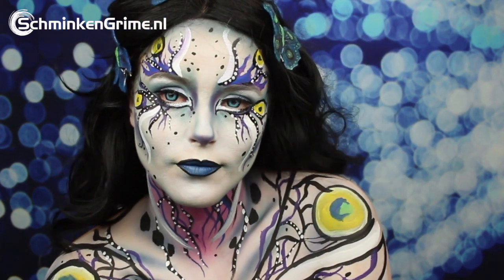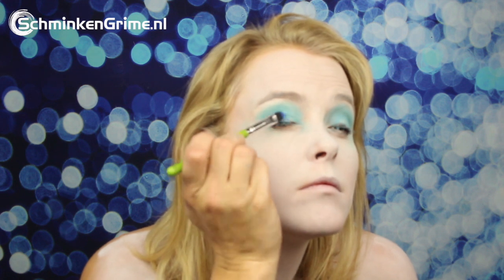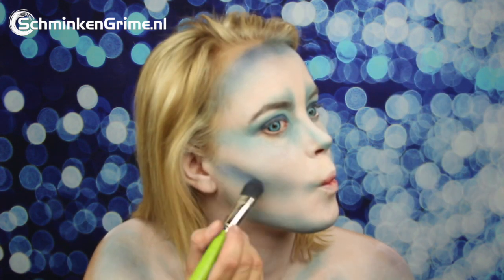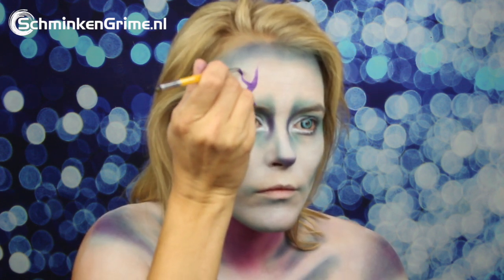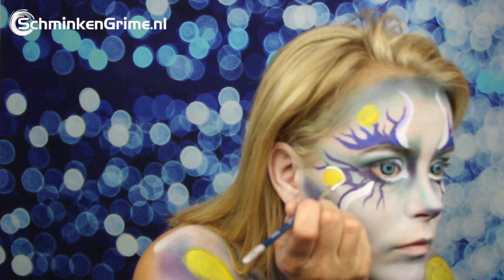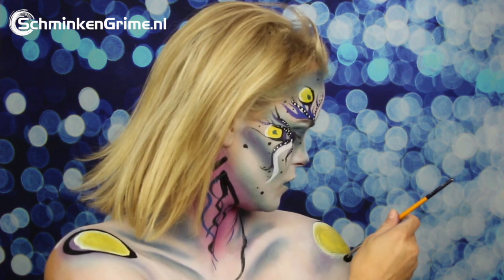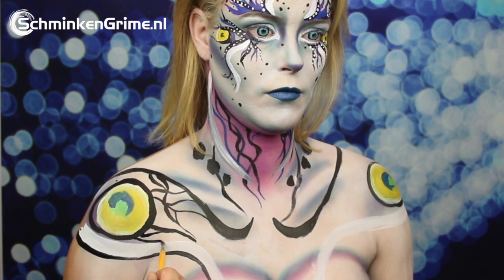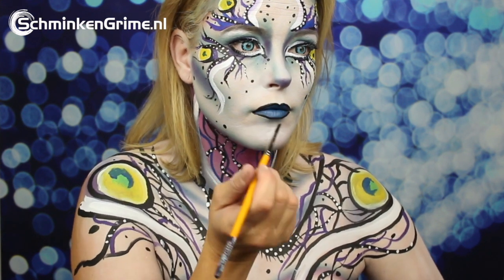Halloween Butterfly Face Paint Tutorial | Halloween Look | Halloween Makeup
If you want to check out more of Angelina's work please visit her Instagram Angelina will be here on YouTube every 2 weeks on Tuesday during Halloween season. Let us know what you think of the video and don't forget to give her the thumbs up.

SchminkenGrime.nl
De Ring 28
5261 LM Vught
The Netherlands